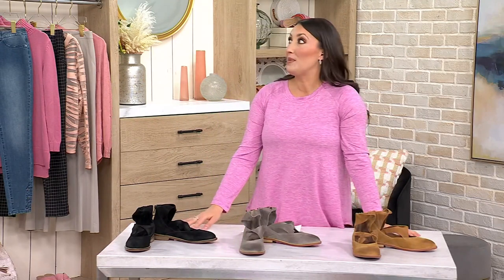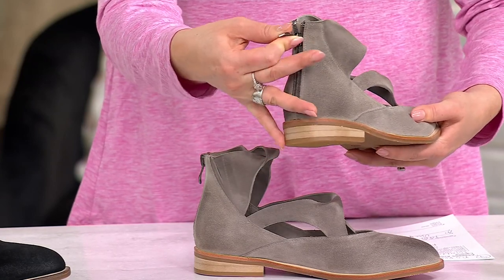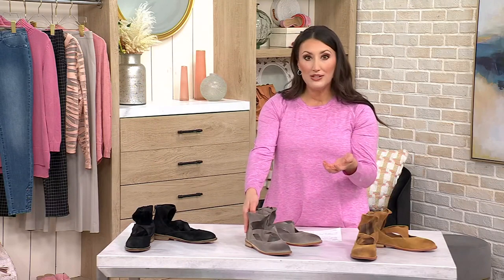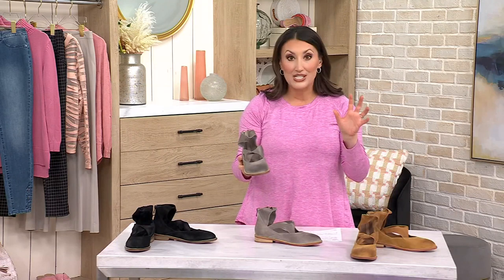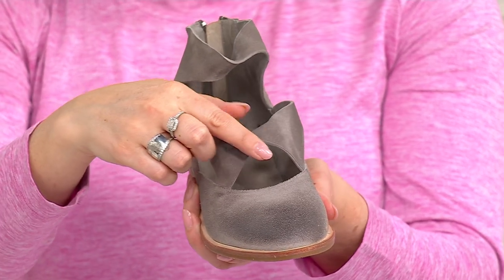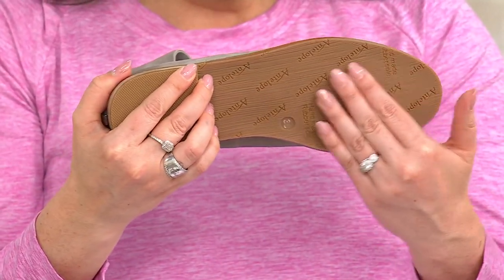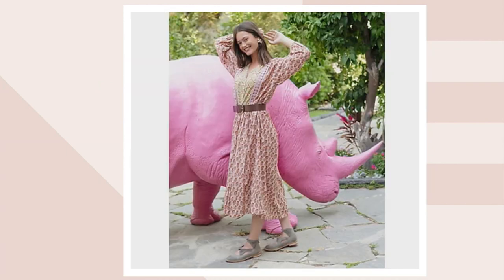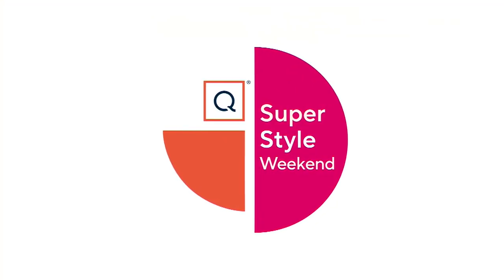Antelope Suede Back-Zip Flats - Lalana on QVC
Antelope Suede Back-Zip Flats - Lalana

Two twisted straps and a funky cut-out design put a fashionable spin on the traditional flat booties. Wear these suede stunners with ankle-length jeans and a cozy sweater for ultimate cool-girl vibes. From Antelope.